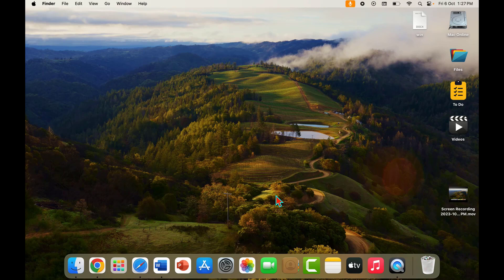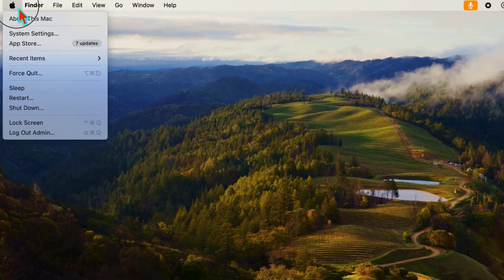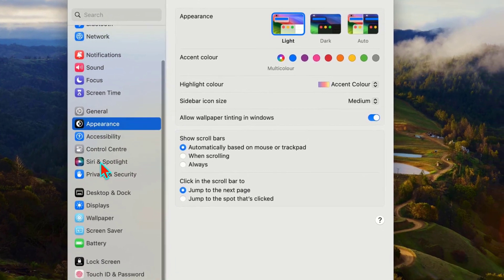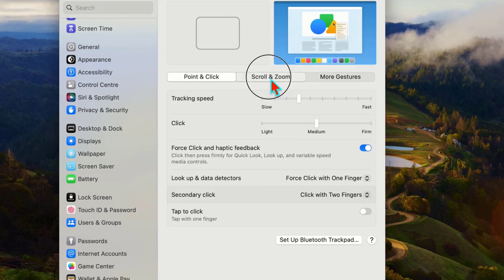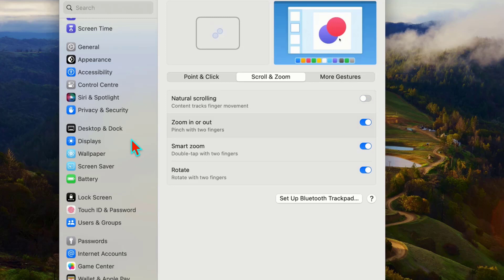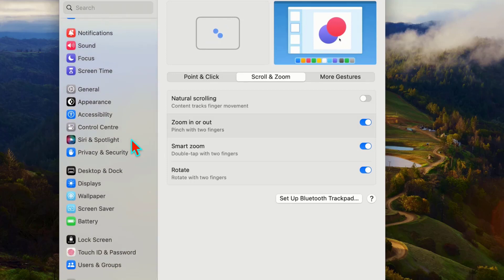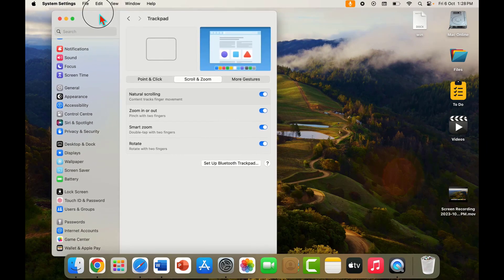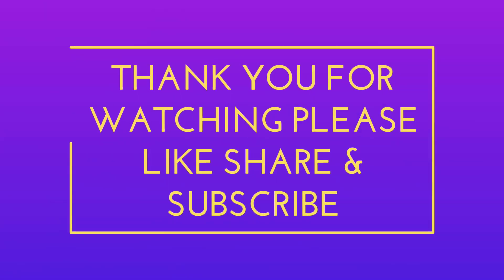How to Reverse Scrolling Direction on MacBook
How to Fix Scrolling Direction was Change in MacBook
MacBook Scroll Direction Change to Reverse
How to Get Back Natural Scrolling Direction for MacBook